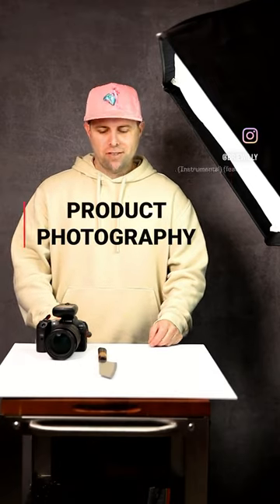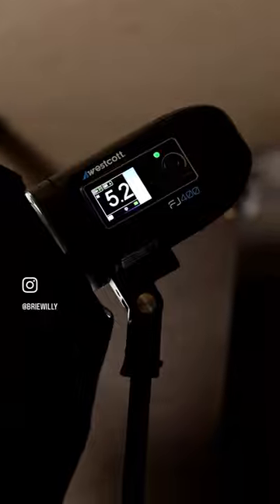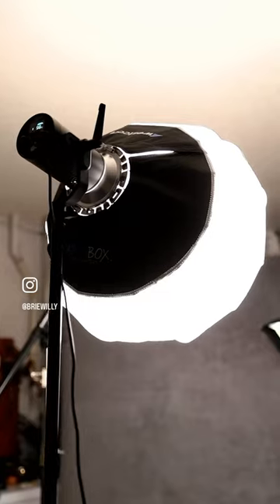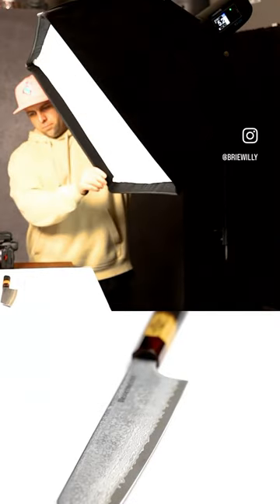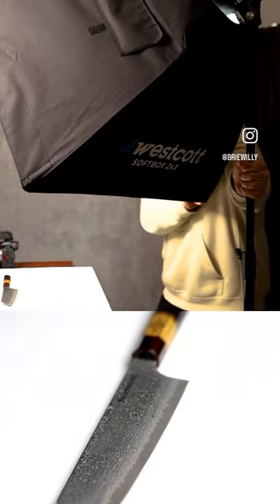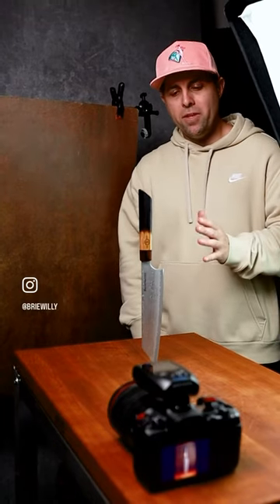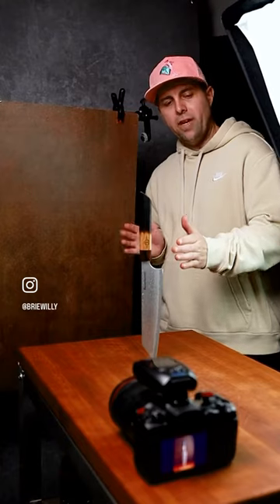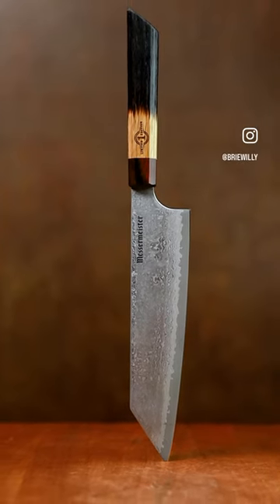Product photo lesson @BrieWilly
Messermeister provides the highest quality of cutlery and culinary tools to both food-service professionals and home cooks. We are committed to designing new and innovative products and sourcing the world to find the very best quality at the right price for the market. Our products are all fully warranted for the life of the user against defects in materials and workmanship. Messermeister is proud to have served the culinary community for over 36 years and will continue into the next generation.